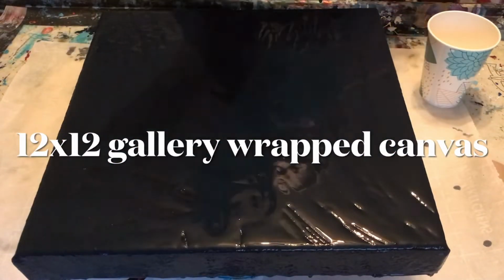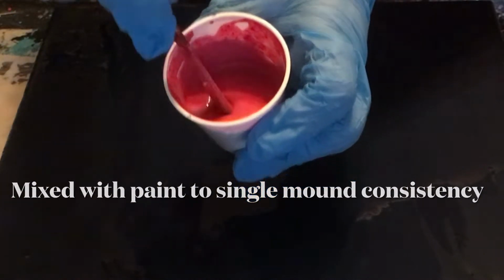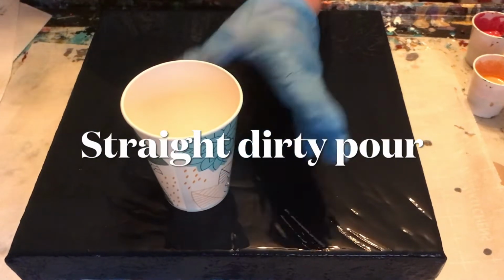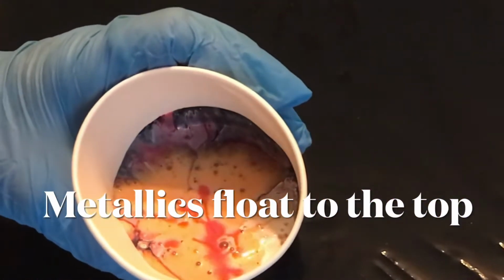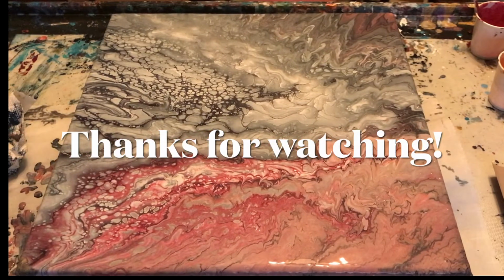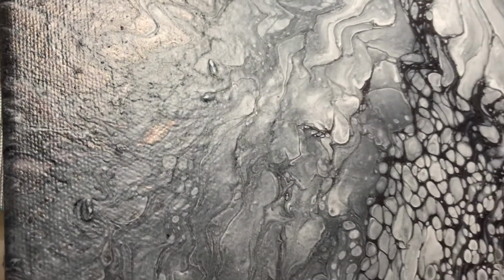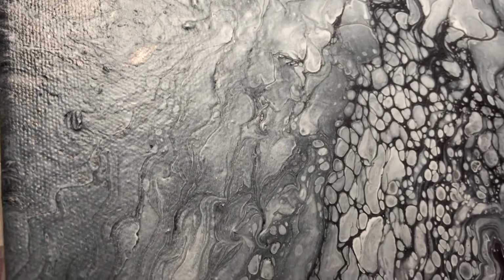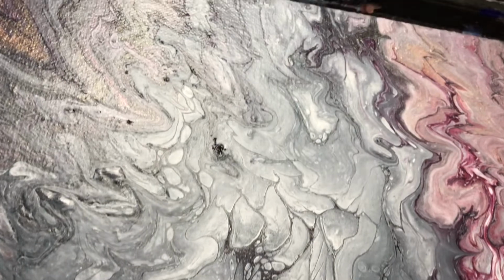(159) SILVER CLOUD NEBULA (dirty straight pour and spin)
acrylic straight dirty pour and spin

12x12inch gallery wrapped canvas

Medium used: 2 parts Elmer’s glue all and 1 part water (i.e. 1 cup glue, 1/2 cup water)
Paint mixed with medium to a single mound consistency.

Acrylic paints used: Sax true flow heavy bodied paint in black and white. Decoart extreme sheen pink tourmaline, 24k gold, Americana metallic garnet and silver. Amsterdam Payne’s grey. Artist loft brilliant blue.

(everything I have for sale is not in there. I sell most of my work privately.)

Piano, vocals: Corinne Corcoran
Bass: Dave Tracey
Acoustic guitar: Ernie Trionfo
Percussion, autoharp, vocals: Frank Gross